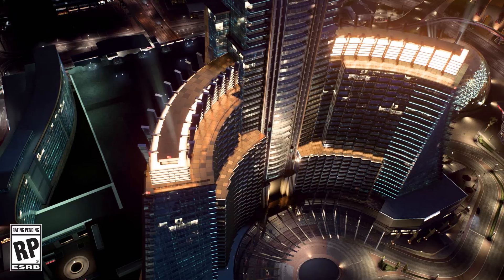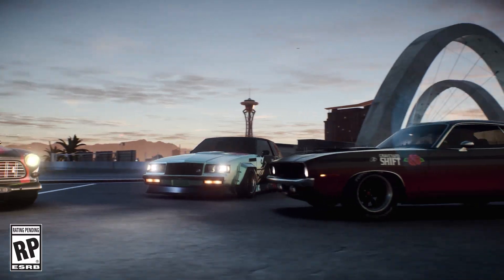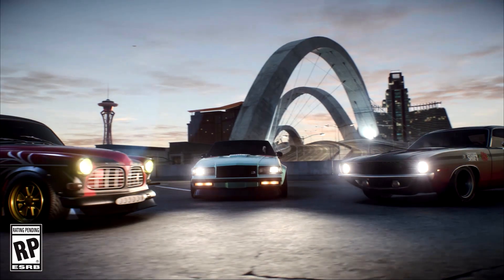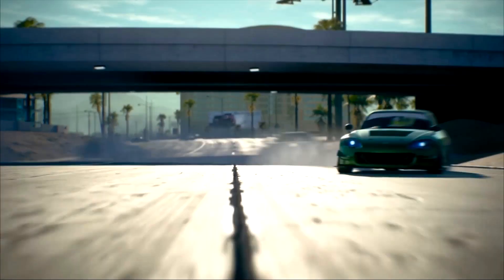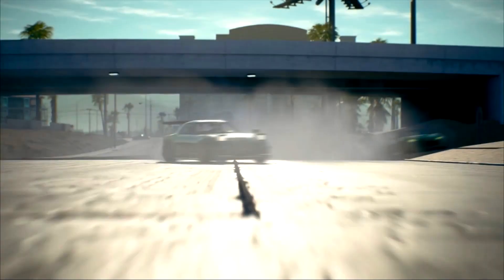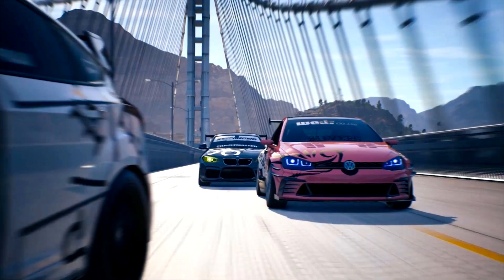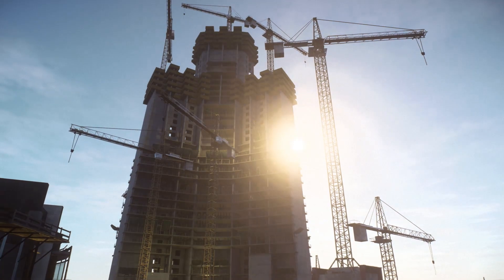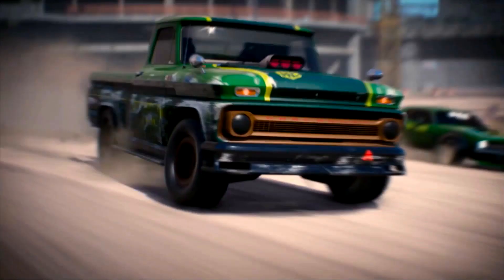Need For Speed Payback: World Trailer FULL ANALYSIS | TUNER CARS, MUSCLE CARS, And WORLD DETAILS!